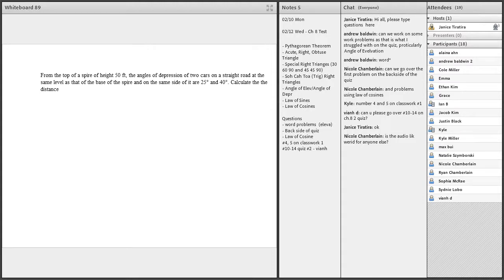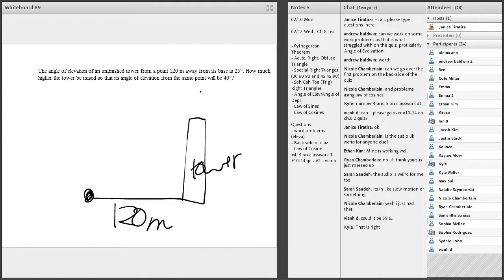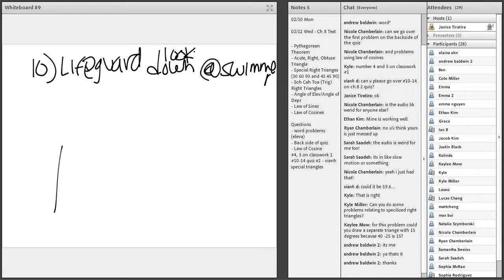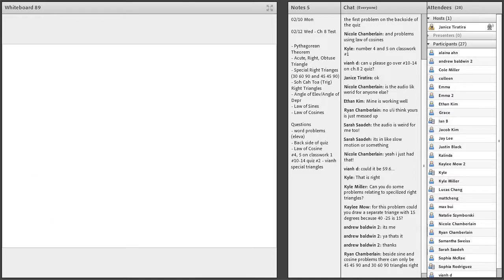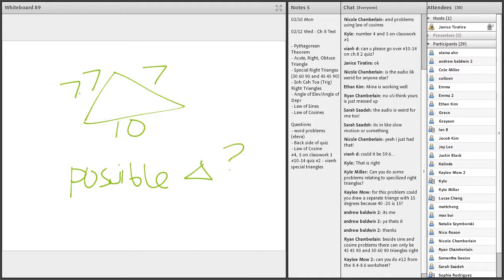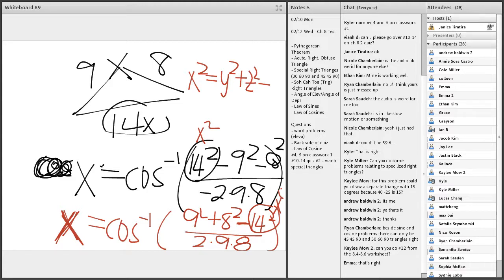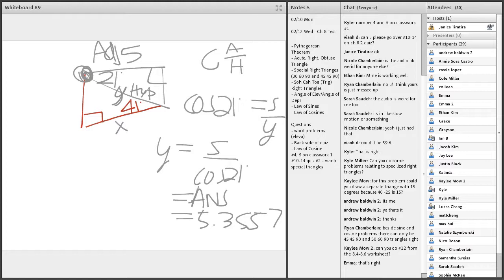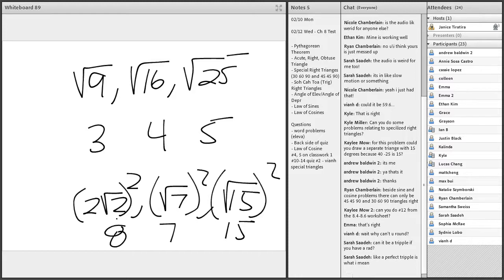Griffin Virtual Lab: Honors Geometry - Ch 8 [2019-20]